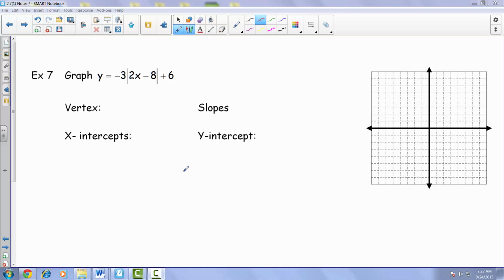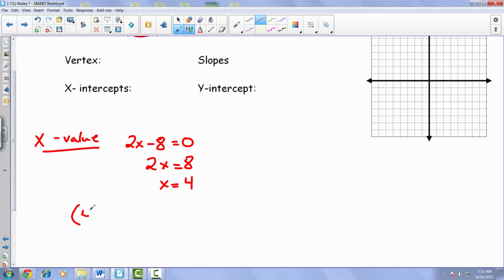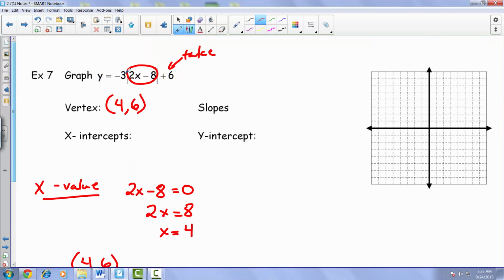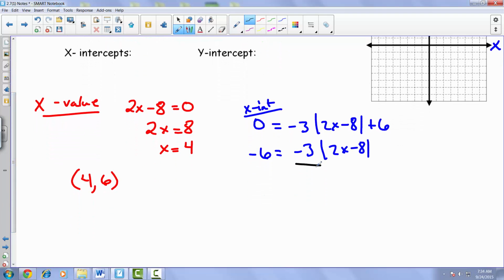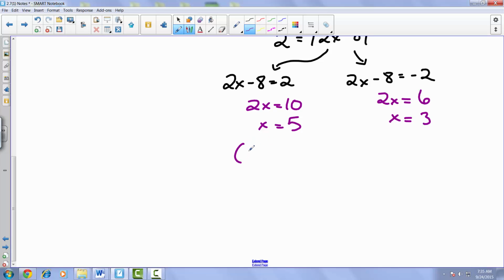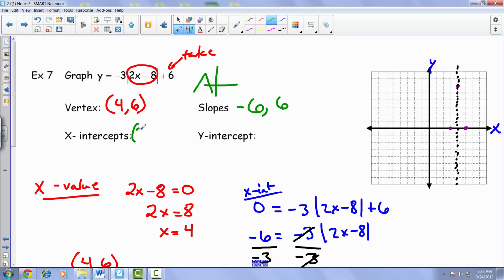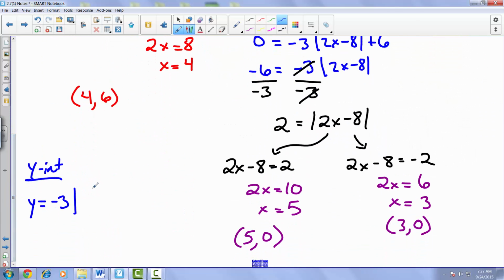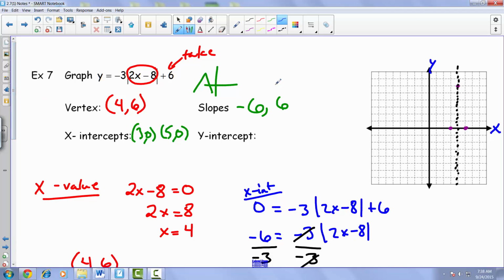2.7(1) Notes Example 7